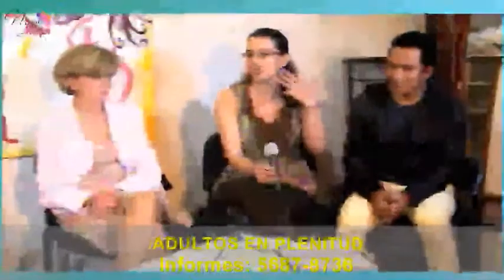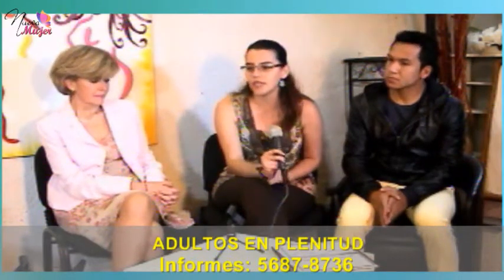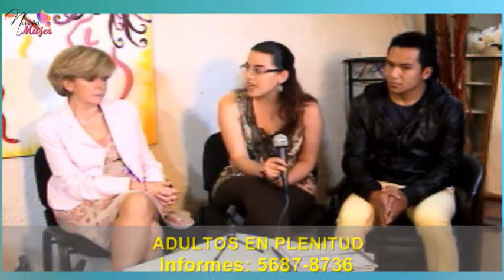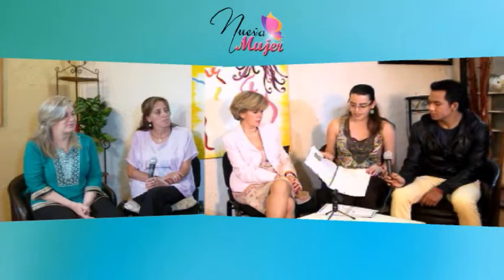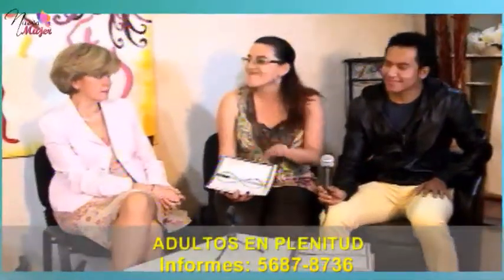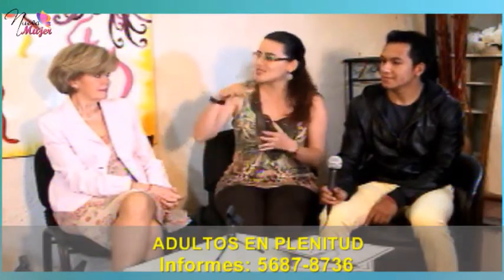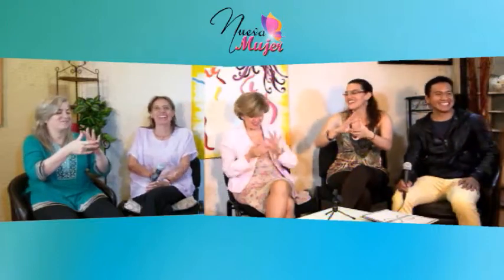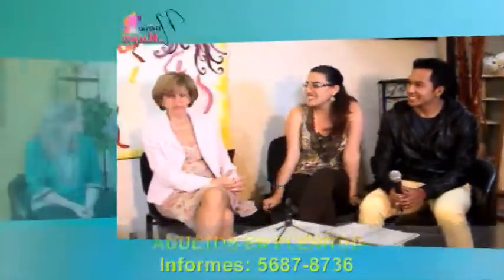Nueva Mujer - Adultos en Plenitud 2/3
Nueva Mujer - Adultos en Plenitud 16/06/2015 2/3 - Captured Live on Ustream